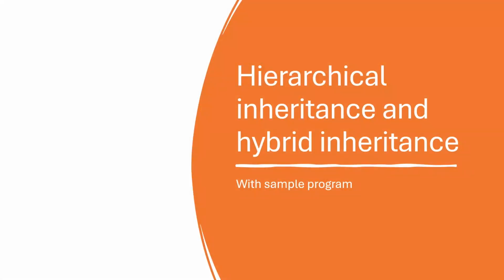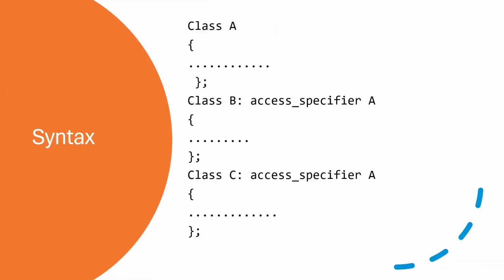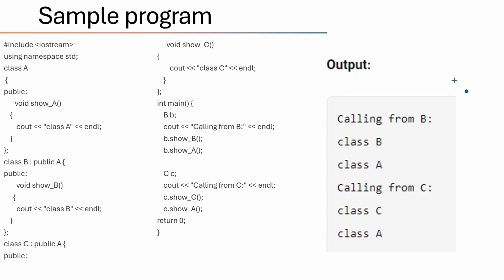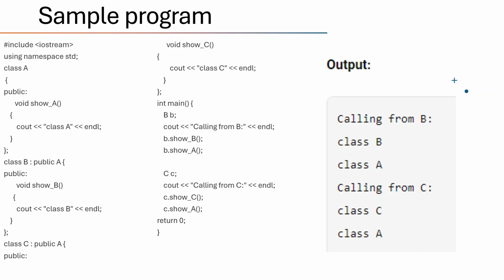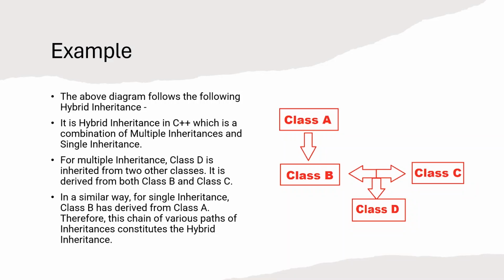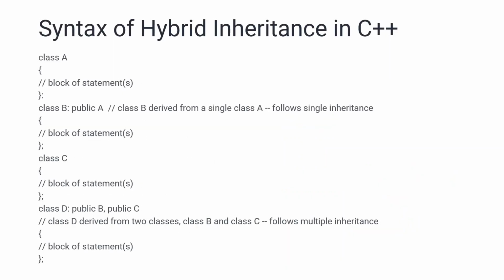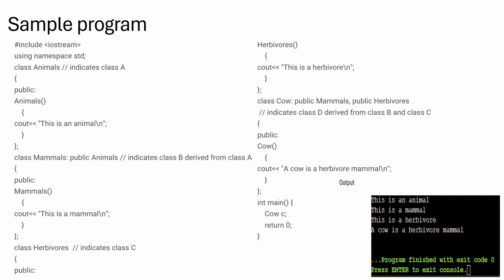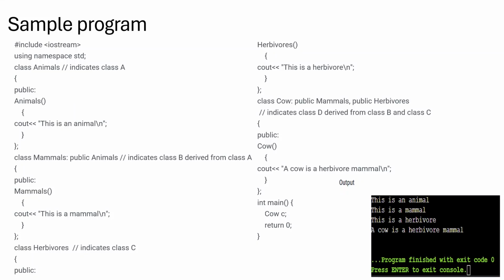Hierarchical & Hybrid Inheritance in C++ | OOP Concepts Made Simple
Confused about Hierarchical and Hybrid Inheritance in C++?
This video makes it crystal clear with simple explanations, diagrams, and real-life examples! Learn how these types of inheritance work and when to use them in your C++ programs.

🔹 What is Hierarchical Inheritance?
🔹 What is Hybrid Inheritance?
🔹 Syntax & Code Examples
🔹 Advantages & Use Cases
🔹 Real-Life Analogies for Better Understanding

Ideal for beginners learning OOP in C++ and those preparing for interviews!